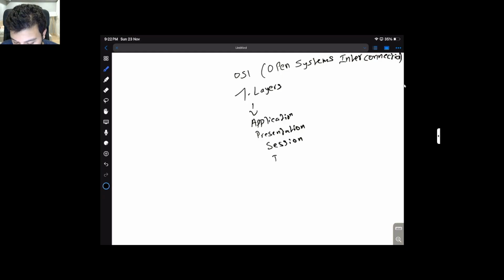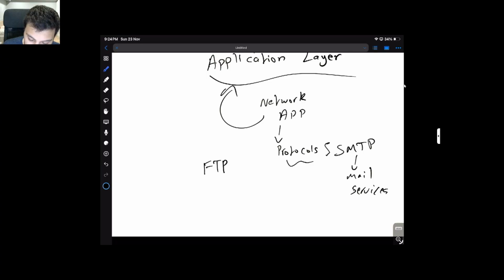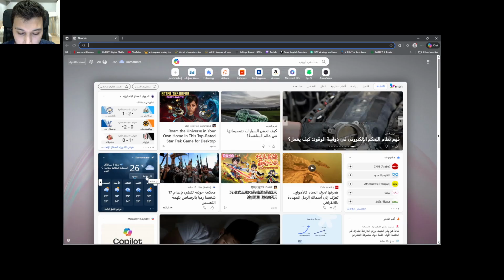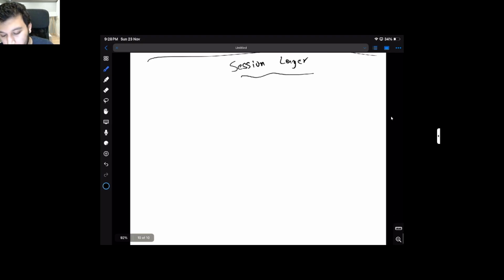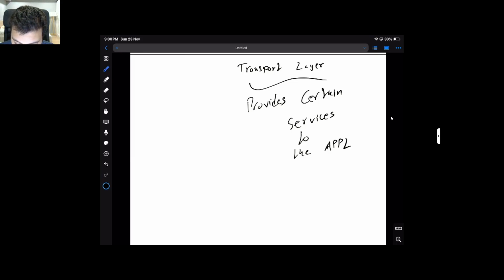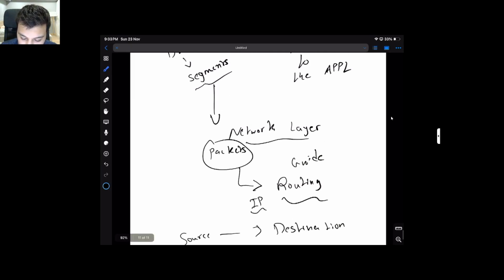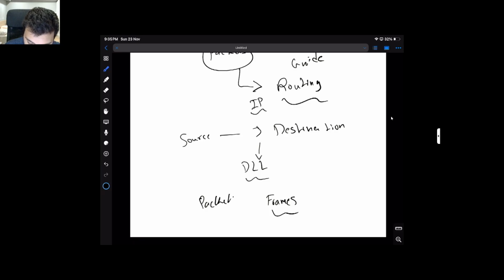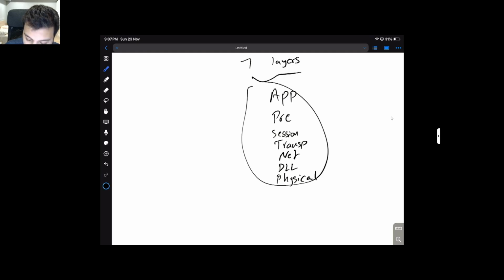Layer by Layer: The OSI Model as a Sandwich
Note: There are couple of stuff I missed (MAC address in DLL) or haven't explained in detail so, if you like more of this type of content can like and comment below then can make a more in depth video.